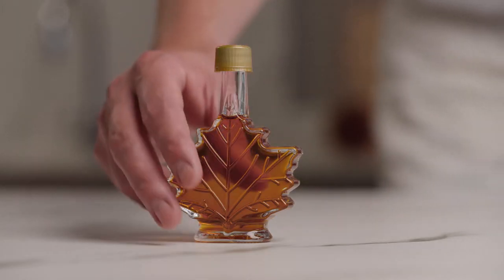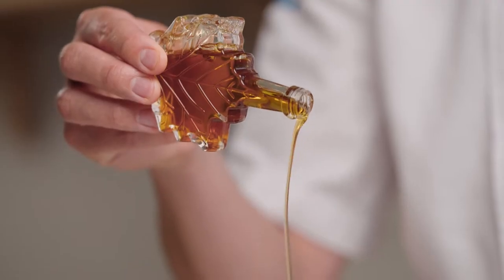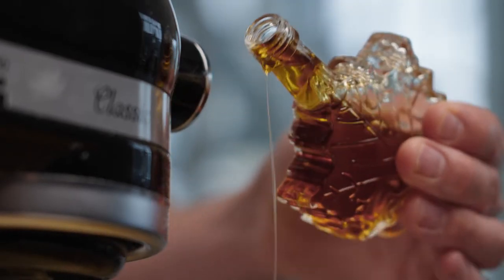Maple TV - A perfect cake to commemorate the Queen’s Platinum Jubilee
To celebrate 70 years on the throne Maple from Canada UK’s development chef, Olivier Briault, and local students have created a two-tier, seven-layer cake with seven layers and seven different flavours to represent each decade on the throne – from dark maple syrup, vanilla cream, Earl grey tea buttercream to white chocolate, maple caramel, dark chocolate and lemon curd.